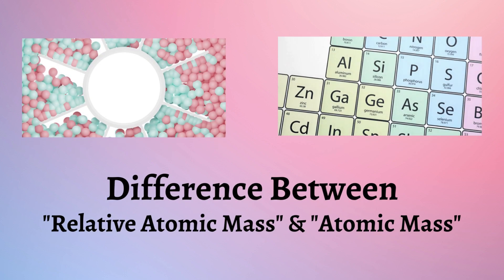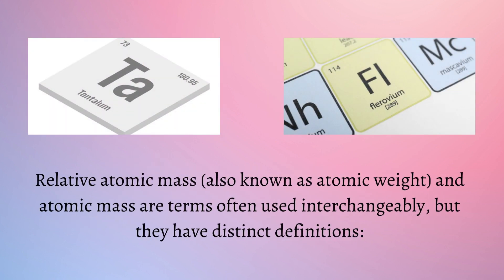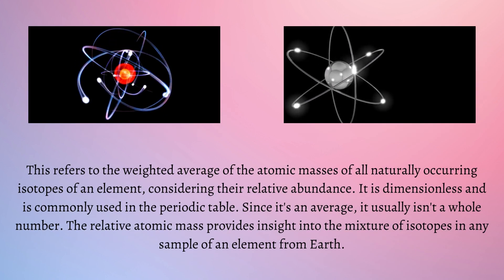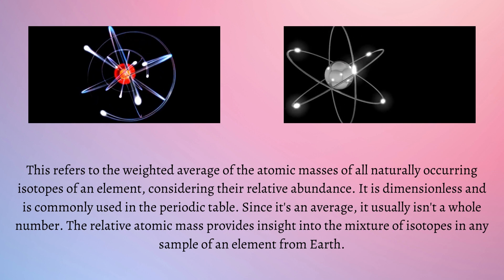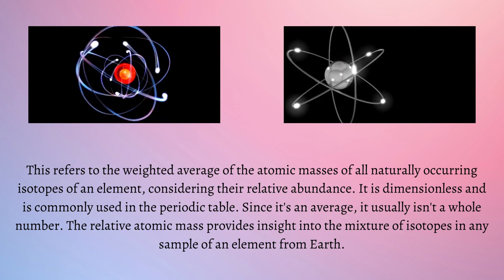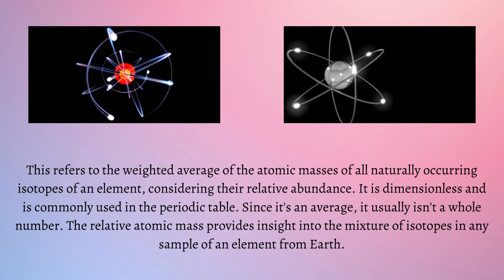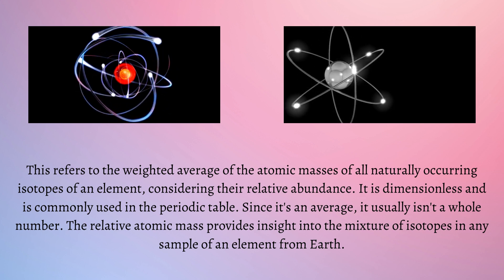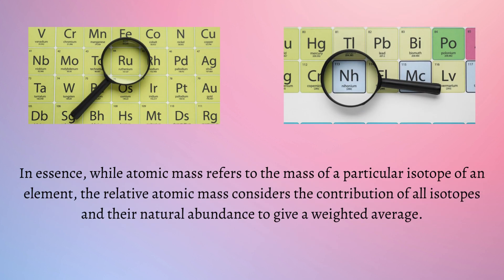Difference Between Relative Atomic Mass and Atomic Mass | Relative Atomic Mass vs Atomic Mass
Explore the fascinating world of atomic masses in this informative video. Discover the distinction between relative atomic mass and atomic mass, and gain a deeper understanding of how these concepts are measured in chemistry. Join us as we delve into the intricacies of atoms and their weights, unraveling the mysteries that lie within. Don't miss out on this enlightening journey - watch the video now!